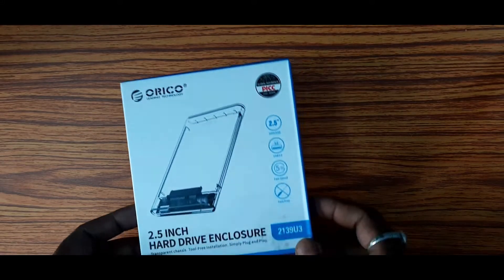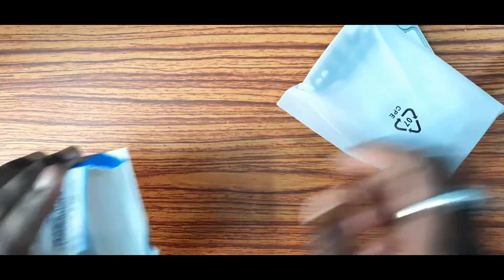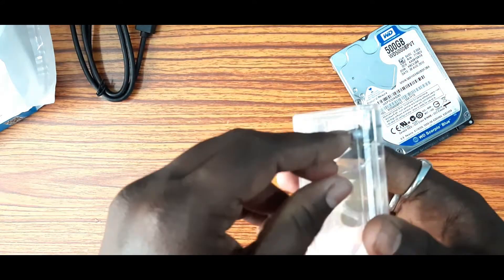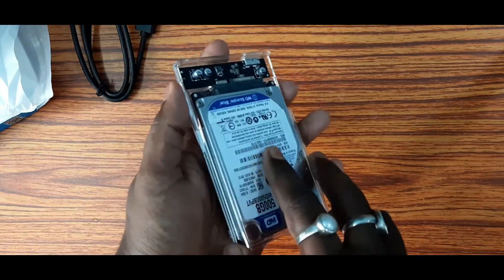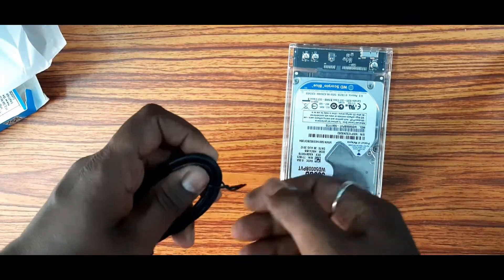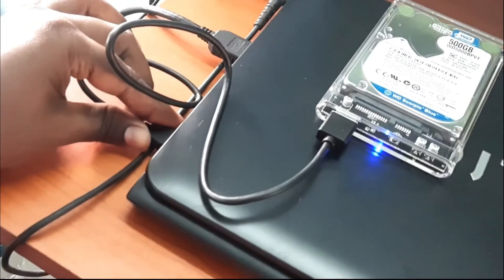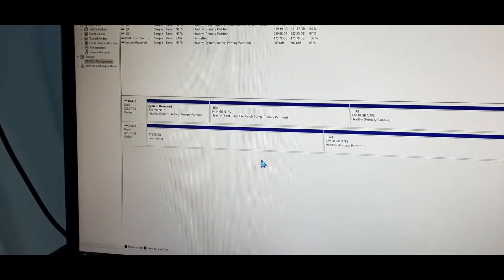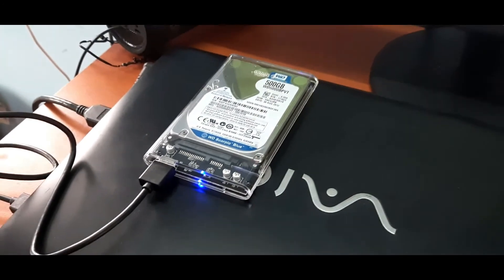Convert old laptop HDD to Portable Hard Disk | Tekki বাংলা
পোর্টেবল হার্ডডিস্ক তৈরি করুন পুরোনো ল্যাপটপ হার্ডডিস্ক দিয়ে। ল্যাপটপ হার্ডডিস্ককে ইউএসবি বানিয়ে নিন সহজেই। যদি আপনার কাছে একটি সচল এবং পুরানো হার্ডডিস্ক থাকে তবে আপনি সেটিকেই ব্যবহার করতে পারেন। তাছাড়া একটি নতুন এক্সটার্নাল হার্ডডিস্কের দামও তুলনামূলকভাবে অনেক বেশি। আপনি একটি নতুন হার্ডডিস্ক কিনেও এই কাজটি খুব সহজে করতে পারবেন।

হার্ডডিস্ককে ইউএসবিতে রূপান্তর করতে হলে আপনার লাগবে একটি এক্সটার্নাল হার্ডডিস্ক কেস। এক্সটার্নাল হার্ডডিস্ক কেসটি কিনতে পারেন নিকটবর্তী কম্পিউটার এক্সেসরিজ দোকান থেকে বা কেসটি কিনে নিতে পারেন অ্যামাজন থেকে।

পোর্টেবল হার্ডডিস্ক বানাবো কিভাবে
* ল্যাপটপ এর হার্ডডিস্ক
* কেসিং (দাম ৩০০-৫০০) USB 3.0 নেয়া ভাল

আশা করছি ভিডিওটি আপনাদের ভালো লেগেছে।  কোন প্রশ্ন থাকলে বা মতামত দিতে চাইলে কমেন্ট করুন।